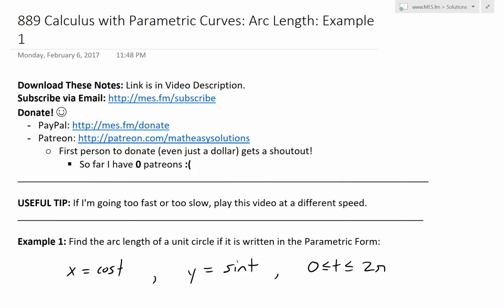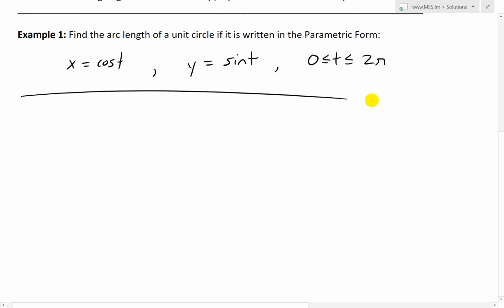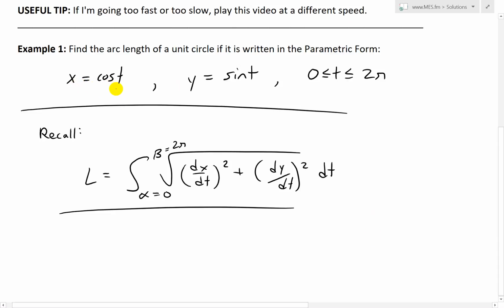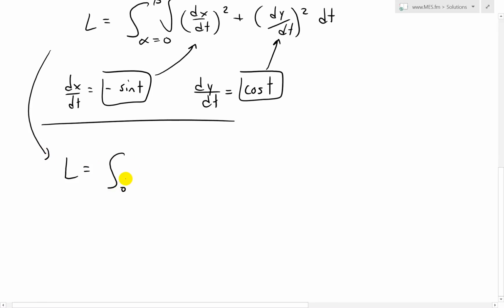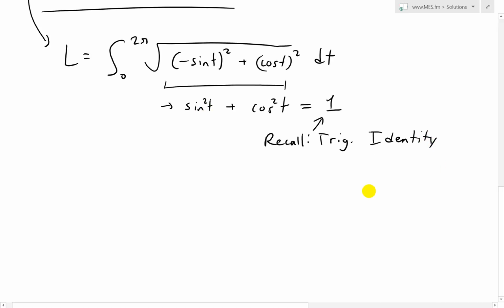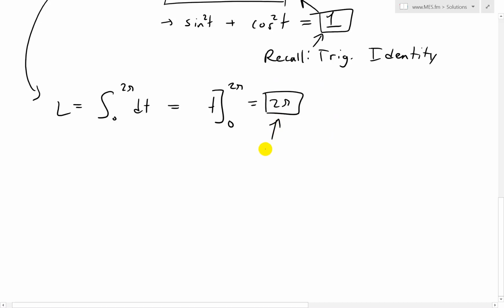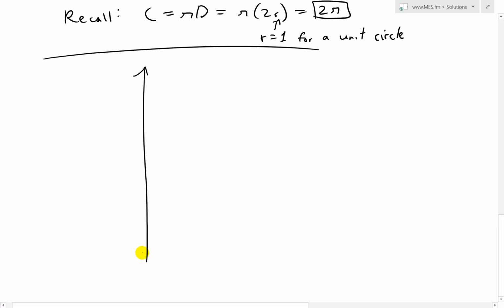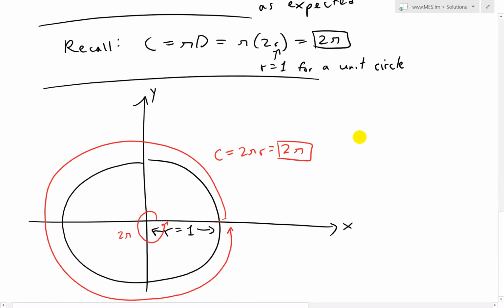Parametric Calculus: Arc Length: Example 1: Unit Circle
In this video I go over an example on determining the arc length of a parametric curve and in this case look at the unit circle that is written in the parametric form: x = cos(t), y = sin(t), where t is between 0 and 2*pi. This is the same parametric curve which I have gone over in my earlier video, so make sure to watch that below to see how it is indeed a unit circle. When we apply the arc length formula to determine the arc length, we are in fact solving for the circumference of a circle with radius 1. Thus as expected the arc length is 2*pi. This is a fascinating result because it shows how we can use already well known mathematical properties as ways to confirm that our arc length formula is in fact correct. This is an important video to see how to apply the arc length formula to determine the length of a parametric curve, so make sure to watch this video!